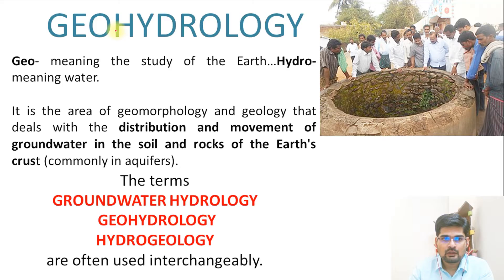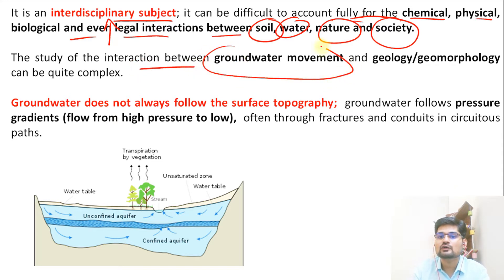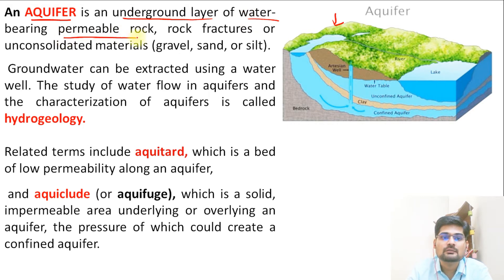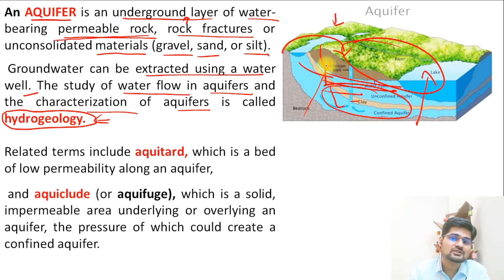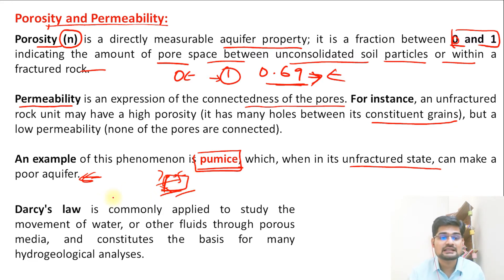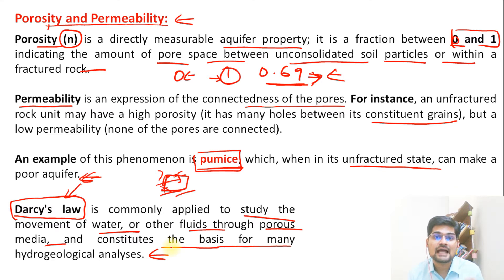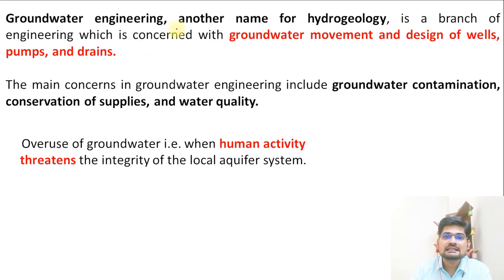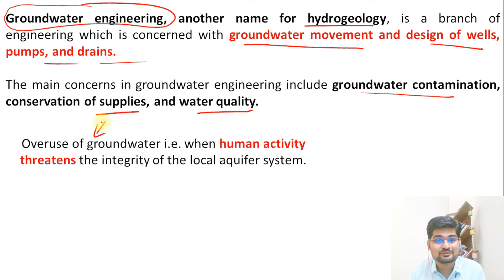Geohydrology |Concept and Components | Geomorphology | Dr. Krishnanand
In this video the various concepts related to the Geohydrology: Concept and Components have been discussed ; which is part of World Physical Geography for UPSC - General Studies Paper-1, as well as beneficial for other geography  students.

Simplified  explanation of the understanding ofGeohydrology: Concept and Components, for preparation of UPSC (general studies paper-1) has been made in this lecture.